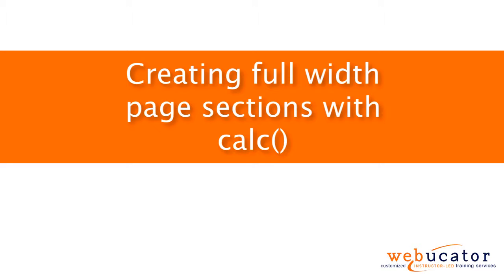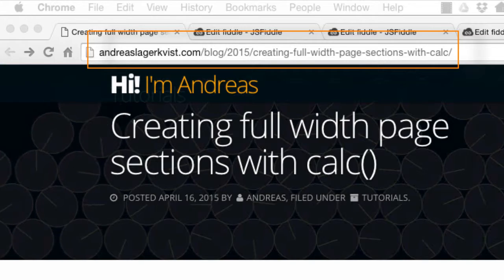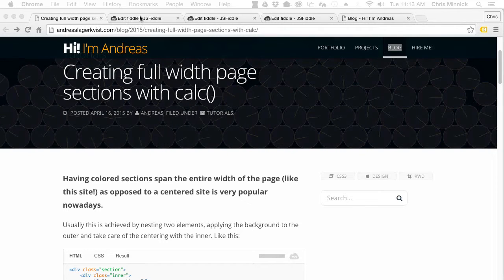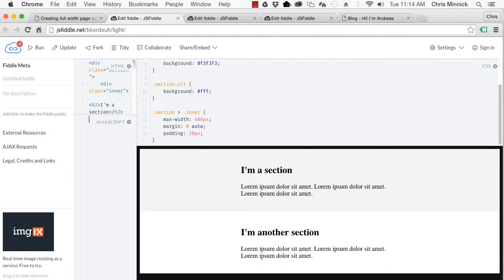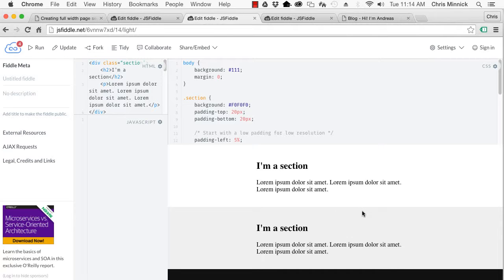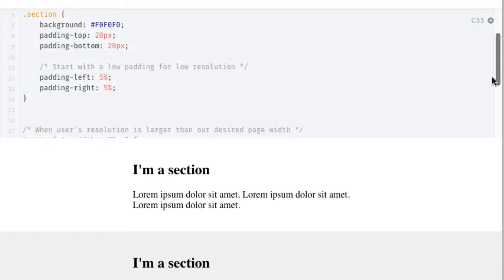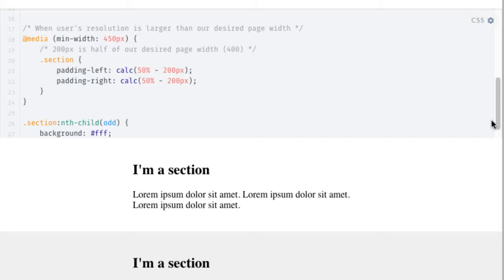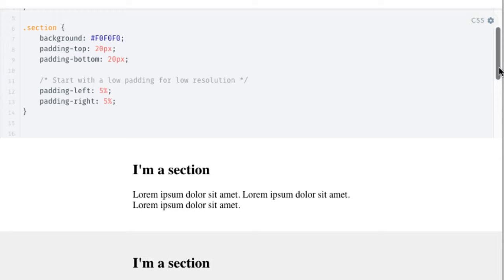Creating full width page sections with calc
In this video, we show how to create full width page sections with calc .  The video was inspired by a blog post by Andreas Lagerkvist